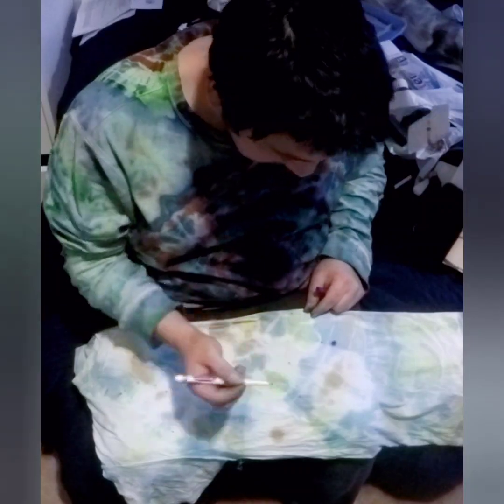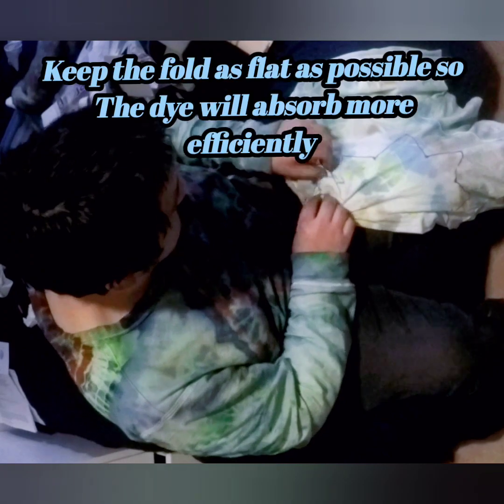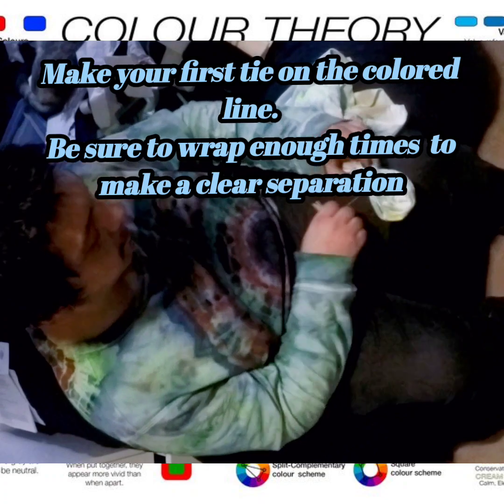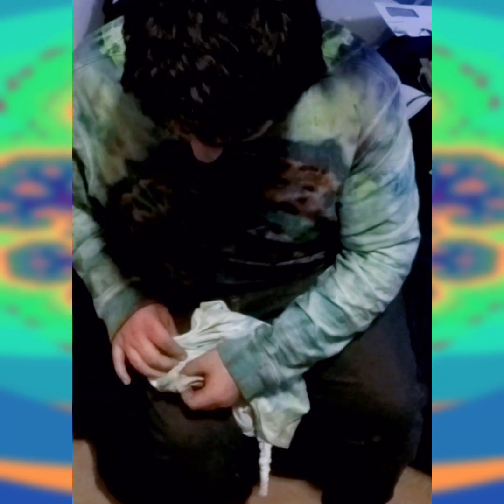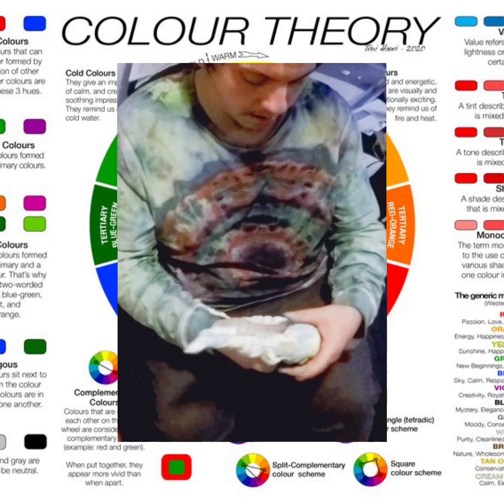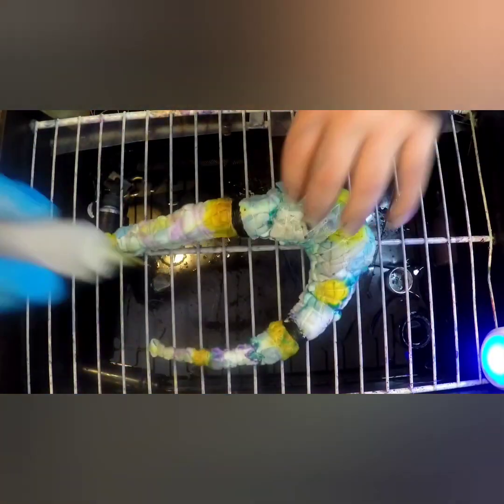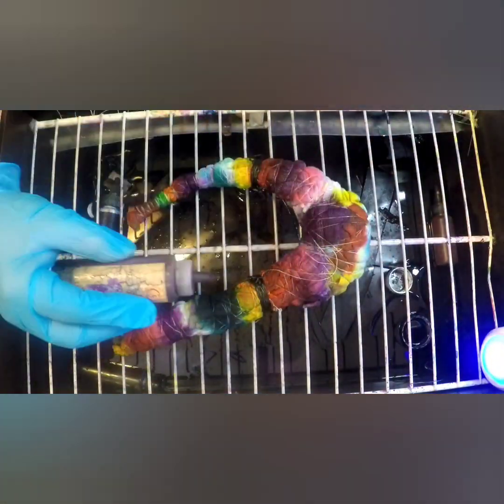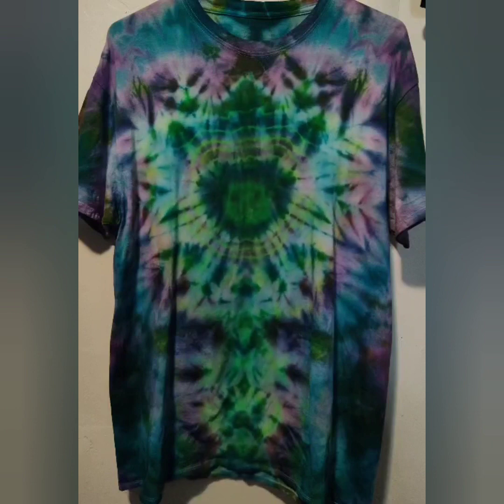sinew? nylon? rubber bands? tie dye legends. You must see it to believe it!!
sinew nylon rubber bands floss,which is best for dye with different material.tutorial.tie dye application.learn to fold and make fun new tie dye design.how to..